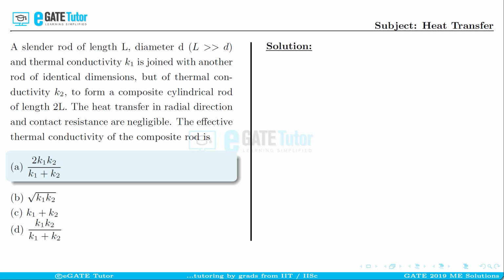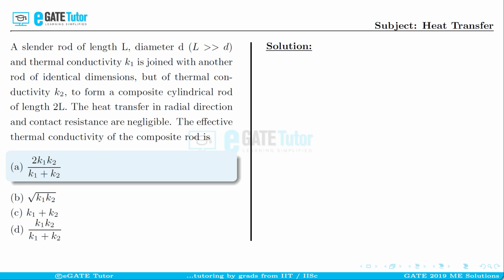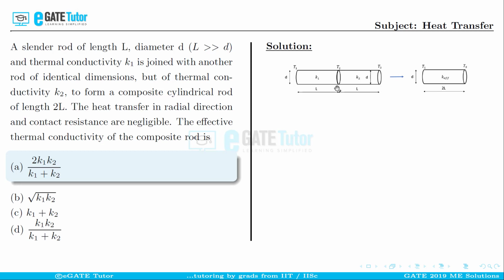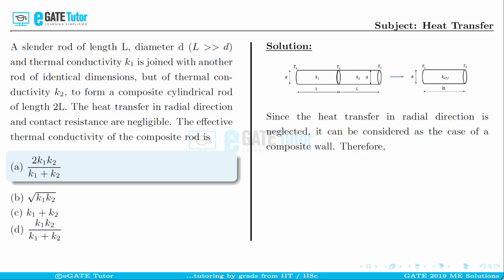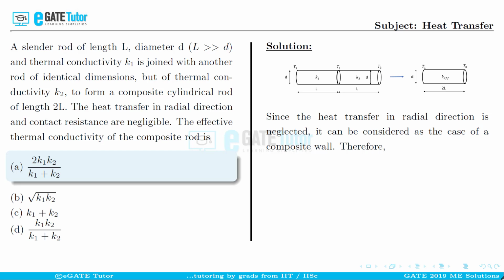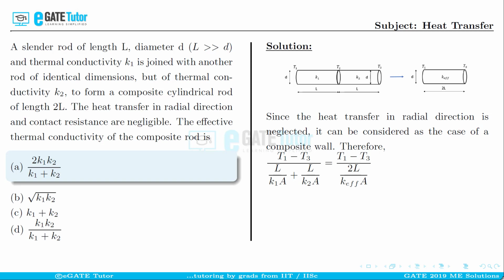GATE 2019 ME Solutions || A slender rod of length L, diameter d,...|| Q11